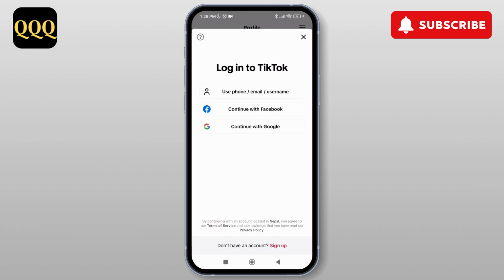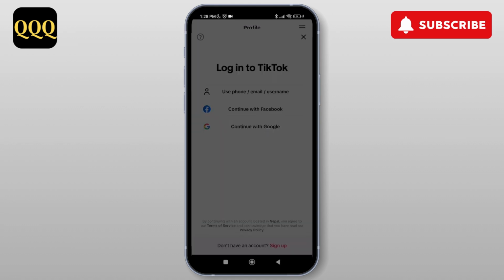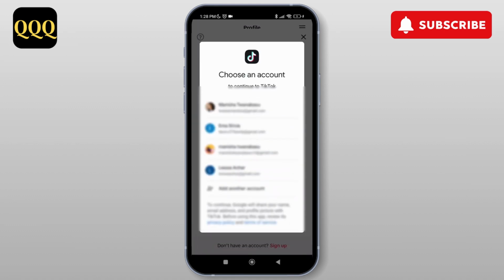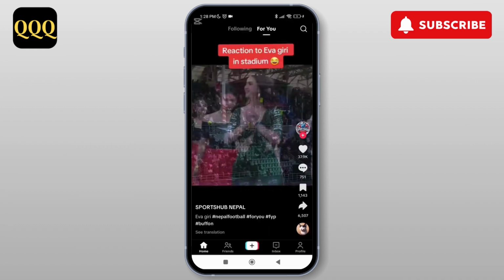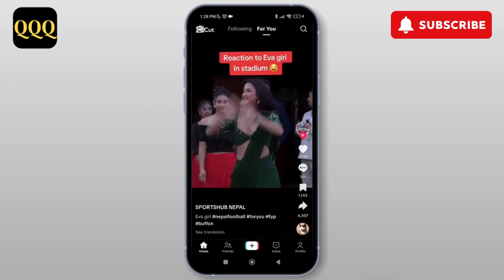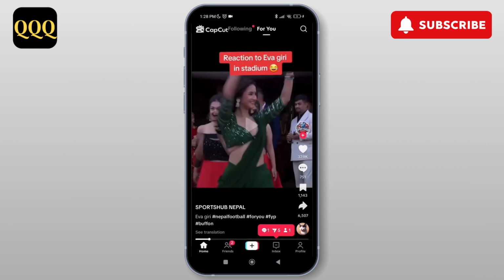How To Create A TikTok Account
Welcome to our step-by-step guide on "How To Create A TikTok Account"! If you’re new to TikTok and want to get started on this popular platform, this video is for you. Whether you're looking to make your first TikTok or simply want to know how to sign up, we’ll guide you through the entire process. From downloading the app to setting up your profile, this tutorial will help you get started in no time. In this video, you'll learn:

How to sign up for TikTok
How to download the TikTok app
Setting up your TikTok profile
How to start using TikTok